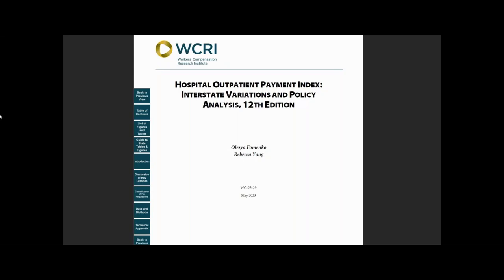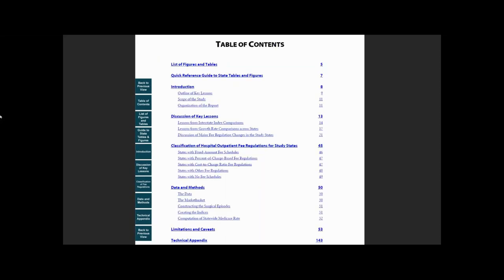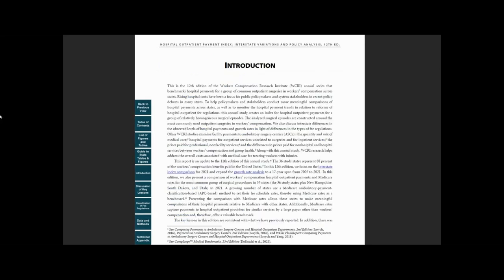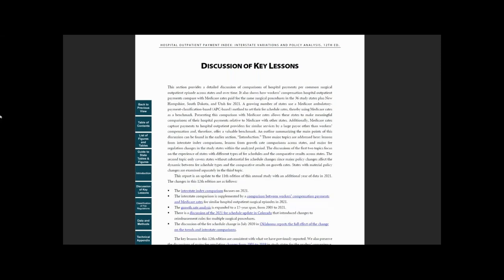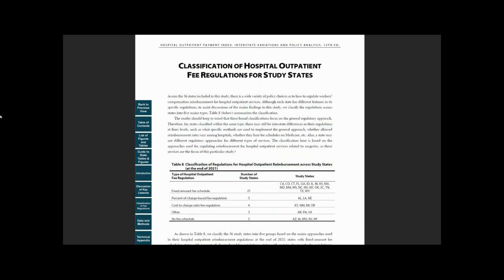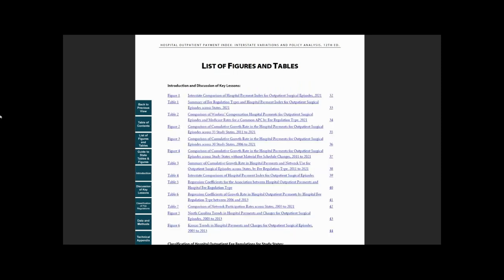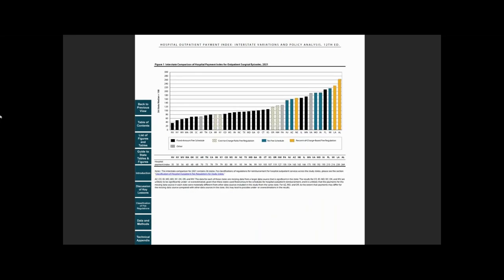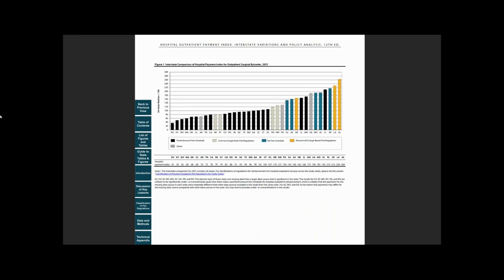Hospital Outpatient Payment Index: Interstate Variations and Policy Analysis, 12th Edition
This study compares hospital outpatient payments across 36 states and monitors the impact of fee schedule reforms from 2005 to 2021. It also includes a benchmark comparing workers’ compensation hospital outpatient payments and Medicare rates. The study covers two years’ worth of hospital outpatient services provided during the COVID-19 pandemic.

Payments for services provided and billed by hospitals are captured in this study. Professional services billed by nonhospital medical providers (e.g., physicians, physical therapists, and chiropractors), transactions for durable medical equipment and pharmaceuticals billed by providers other than hospitals, and payments made to ambulatory surgery centers are excluded. The study also provides an analysis of major policy changes in states with recent fee schedule reforms.

The 36 states included in this study are Alabama, Arizona, Arkansas, California, Colorado, Connecticut, Florida, Georgia, Idaho, Illinois, Indiana, Iowa, Kansas, Kentucky, Louisiana, Maryland, Massachusetts, Michigan, Minnesota, Mississippi, Missouri, Nebraska, Nevada, New Jersey, New Mexico, New York, North Carolina, Oklahoma, Oregon, Pennsylvania, South Carolina, Tennessee, Texas, Virginia, West Virginia, and Wisconsin.

For more information about this report or to download a copy,